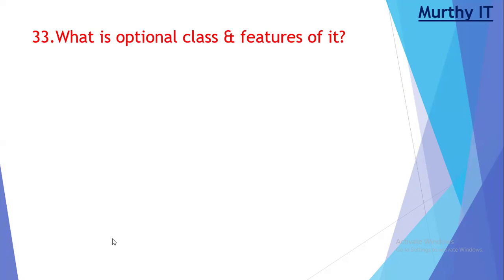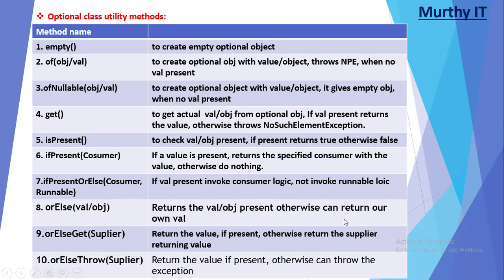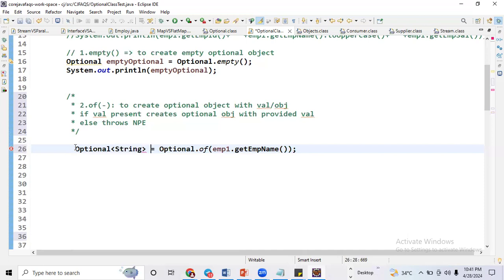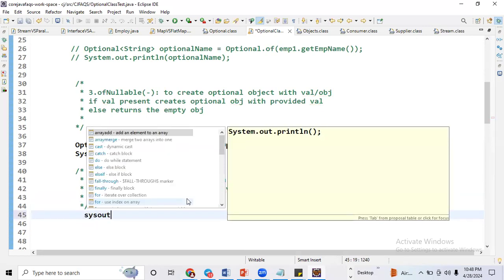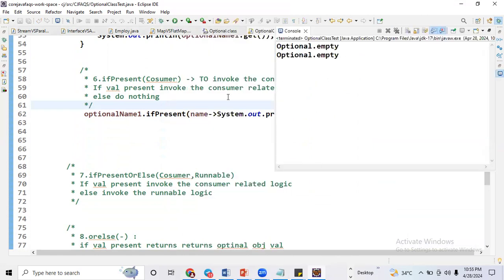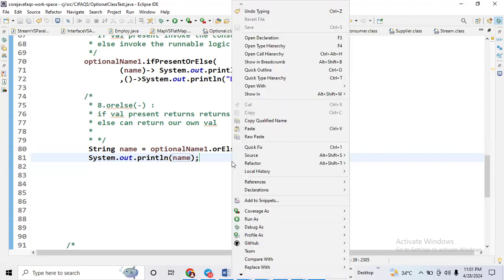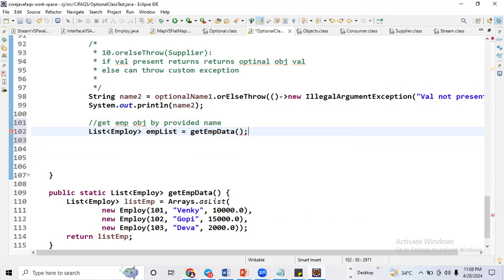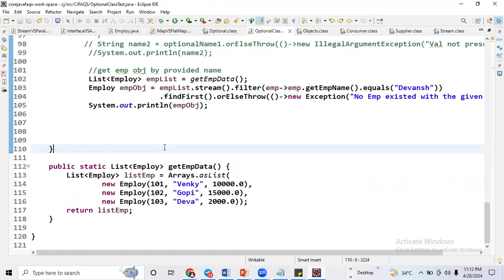33. Optional Class Java 8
Optional Class Java 8
what is Optional Class & why its given in Java 8